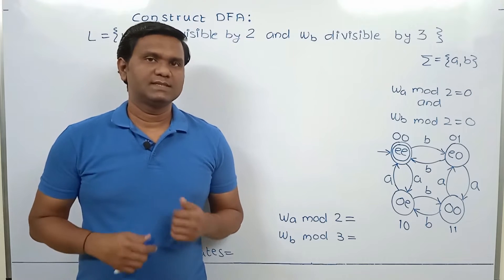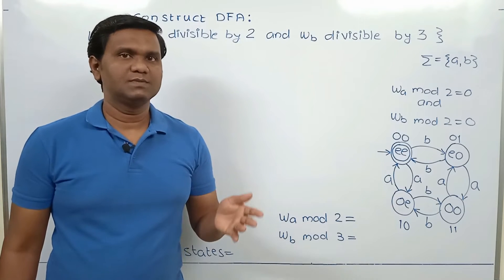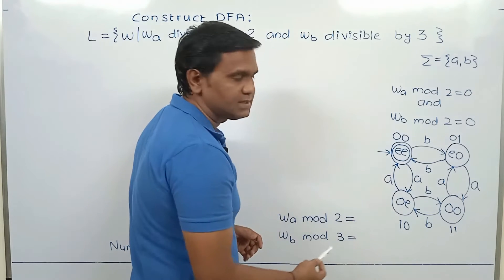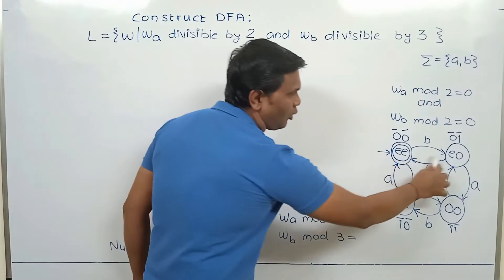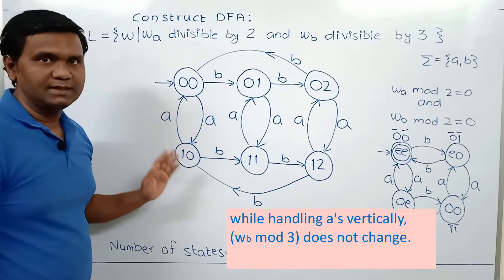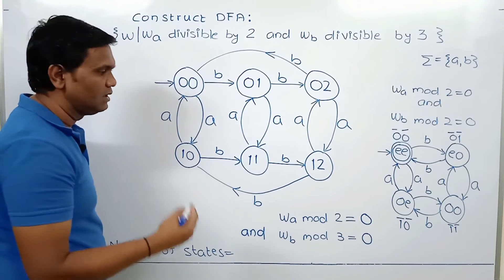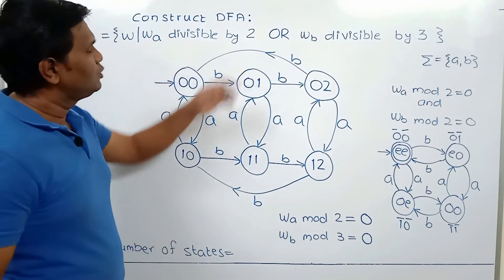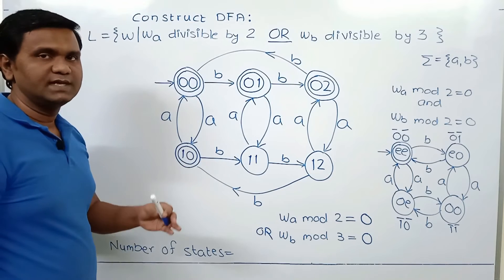DFA examples Part 11 Number of a's divisible by 2 and number of b's divisible by 3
Notes:
• For condition, {(w)a is divisible by n1 and (w)b is divisible by n2}
minimum number of states is (n1 ∗ n2), NOT LCM(n1, n2).
• For condition, {(w)a is divisible by 6 and / or (w)b is divisible by 4}
minimum number of states is 6 ∗ 4 = 24, NOT 12 i.e. LCM(6, 4).